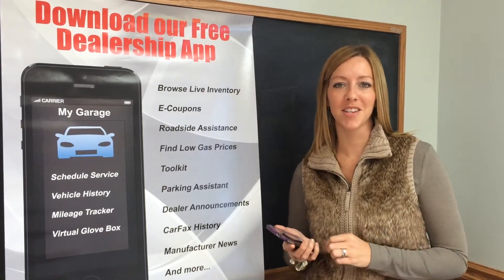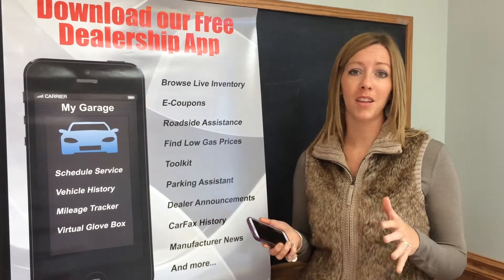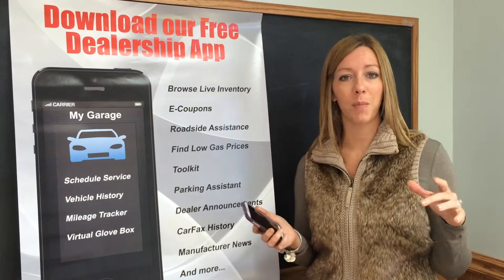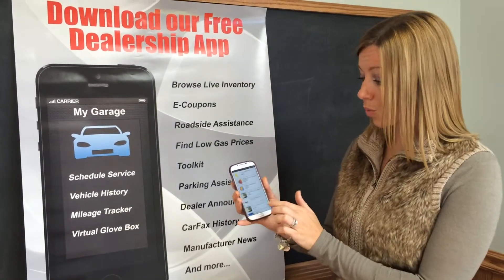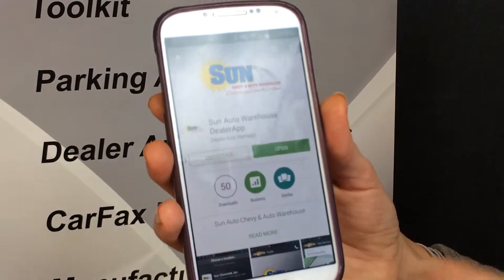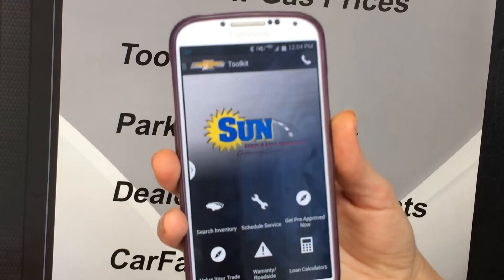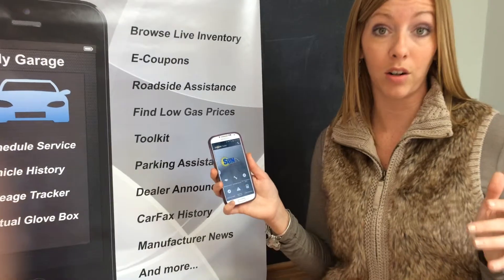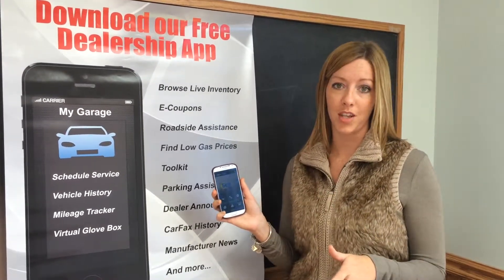Check out the all NEW Sun Auto Mobile App!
Search Inventory, Check prices, get pre-approved and value your trade are just a few of the many features our All New App has to offer!